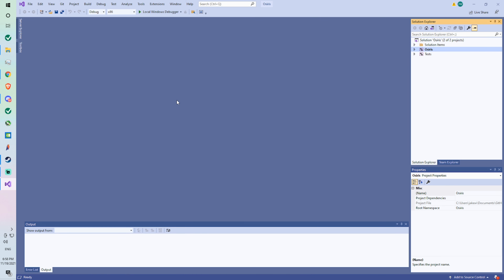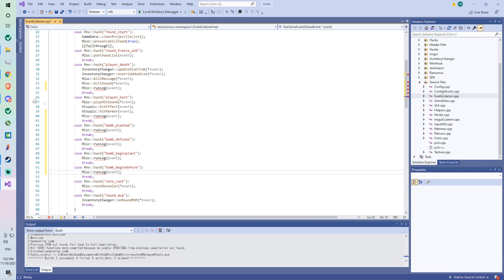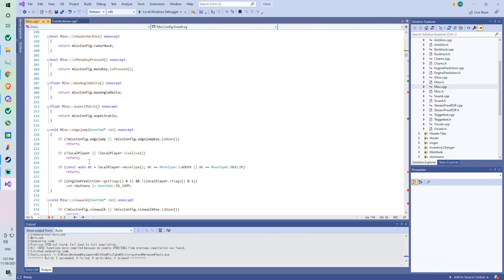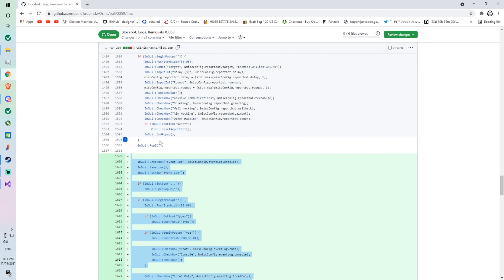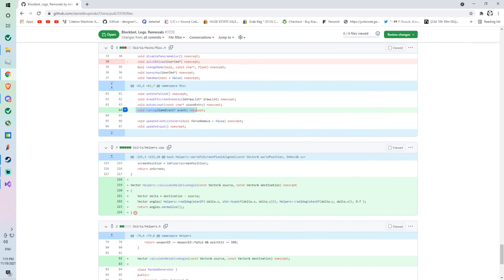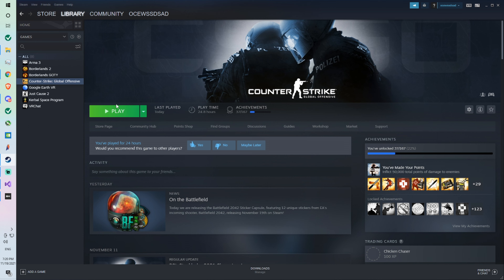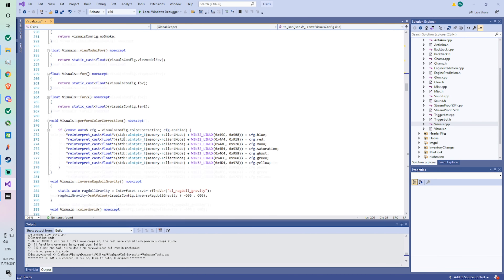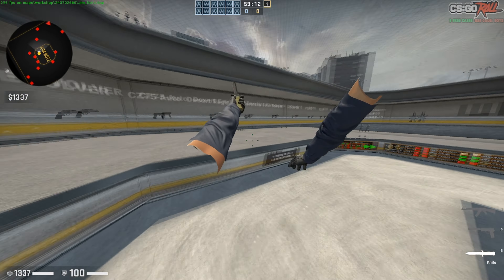HOW TO PASTE A CHEAT AND ADD FEATURES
0:00 example 1
24:14 example 2

how to paste a csgo cheat and add features
how to add features to a csgo cheat

how to paste a csgo cheat, how to paste csgo cheat, how to paste a csgo cheat 2020, nskinz, how to paste csgo cheat 2020, csgo paste, how to make a csgo cheat, how to make your own csgo cheat,
nskinz csgo, csgo skin changer, how to make a csgo paste, how to paste a cheat and remove features, how to remove features from a cheat, how to paste csgo cheat,
how to paste csgo cheat 2021, how to paste a csgo cheat and make it undetected 2020, how to paste cs go cheats 2021, how to paste a csgo cheat,
csgo cheat faceit undetected,
csgo cheat forum,